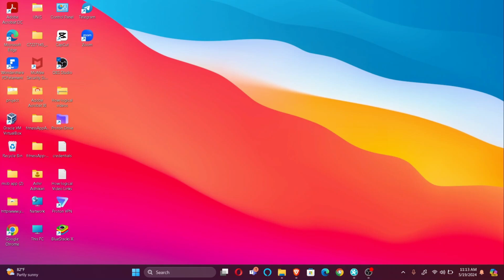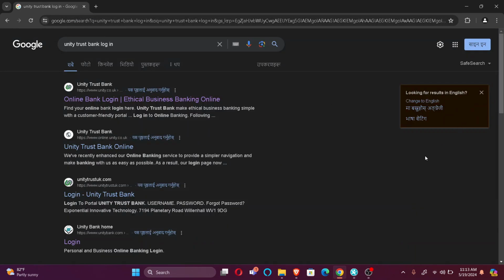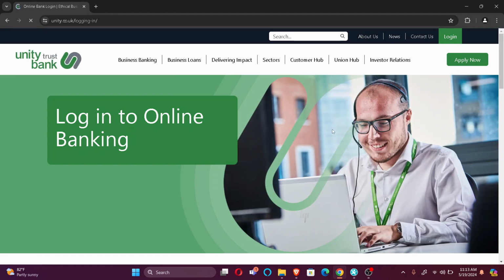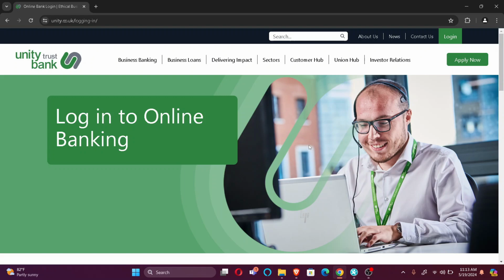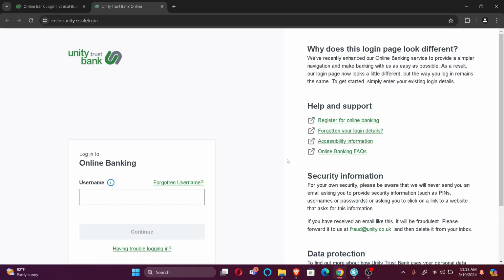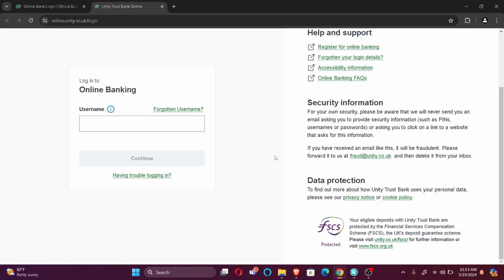Unity Trust Bank Login | How to Sign in to Unity Trust Bank Account 2024 (EASY!!)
Watch this video to learn how to login to Unity Trust Bank account. We’ll provide detailed instructions for accessing your account online and via the mobile app. Stay on top of your finances by following our comprehensive login guide.